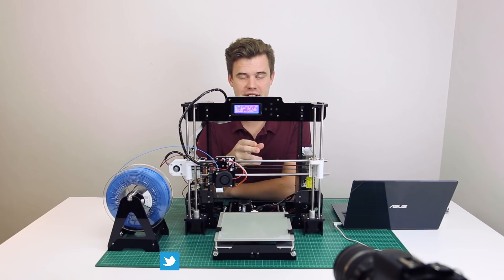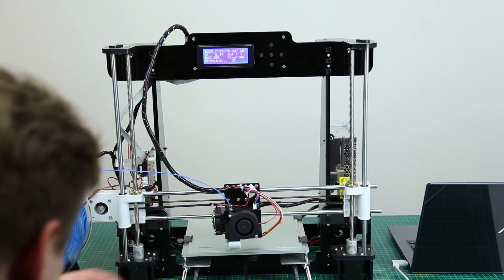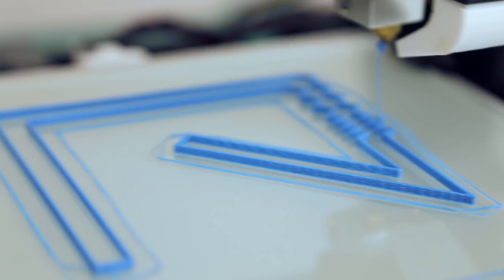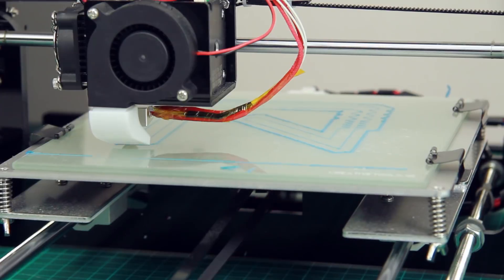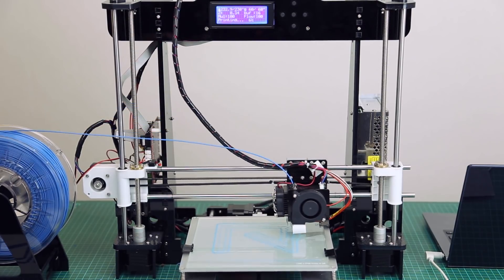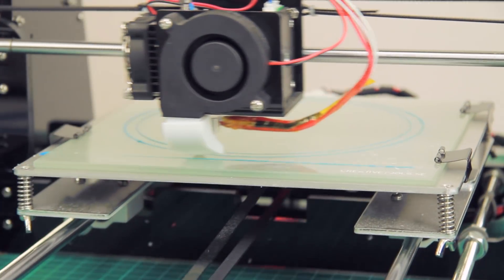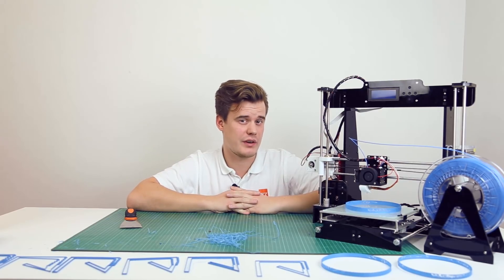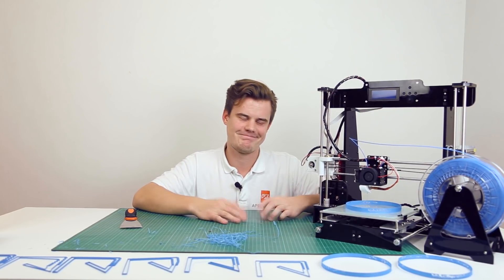HOW FAST WILL STOCK ANET A8 3DPRINT?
I wanted to experiment a little with the Anet A8 and thought that speeds are important. Testing speeds will test both construction, steppers, extruder, motherboard and power supply!